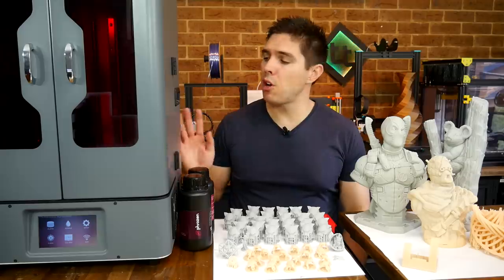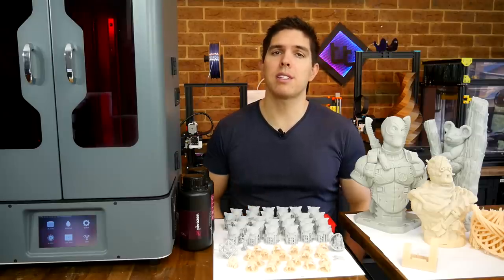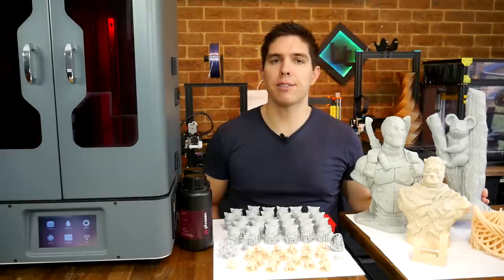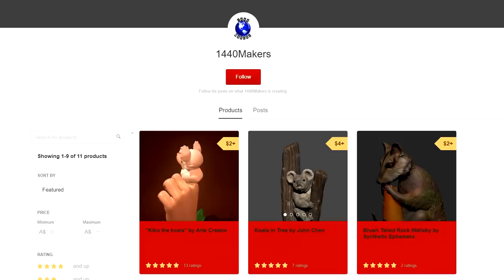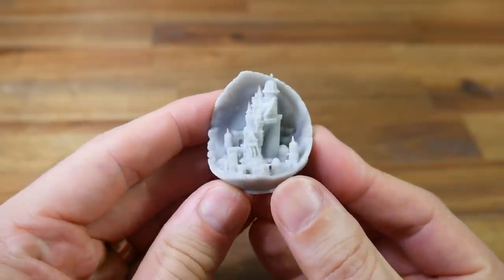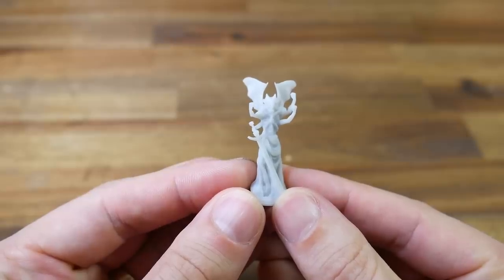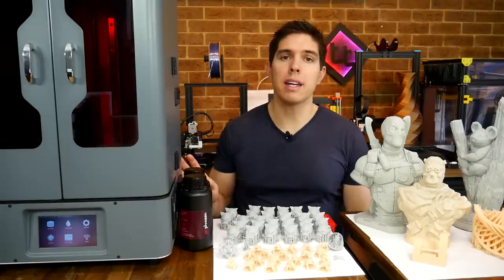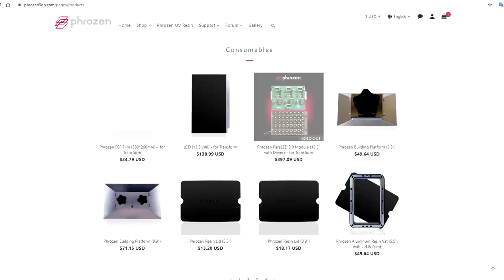Phrozen Transform large resin 3D printer review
The Phrozen Transform is big! With a build volume with the same height and depth (and half the width) of a CR-10, you can produce high quality resin prints on a scale previously not possible.

From my testing, this is a very well made product with a polished user experience. Mechanically it is very sound, there are multiple options for software and resin, and spare parts are available to keep the machine running long into the future. The worst thing about this printer is the price, but the quality is there so I guess you get what you pay for.

This printer supplied free of charge for this review All opinions expressed are my own.

Buy quality resins from 3D Printers Online. Modelling, ABS like, flex, high temp and tough